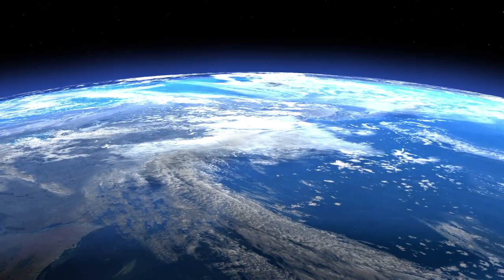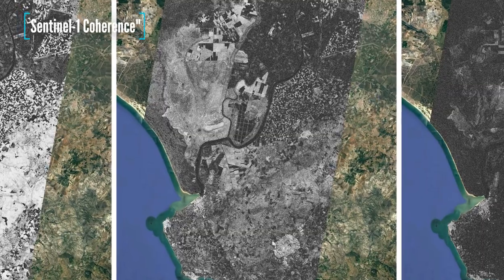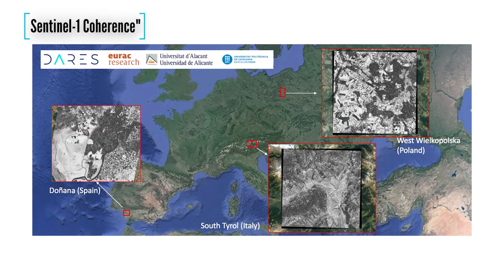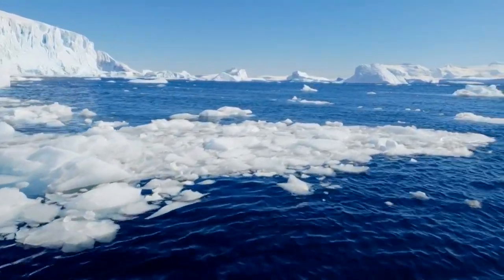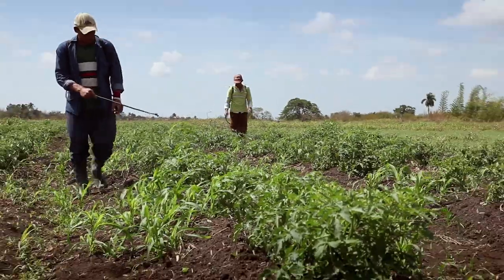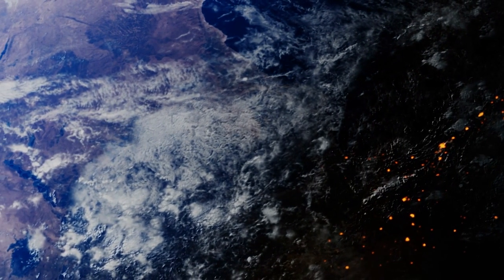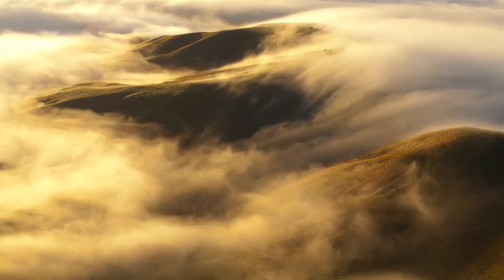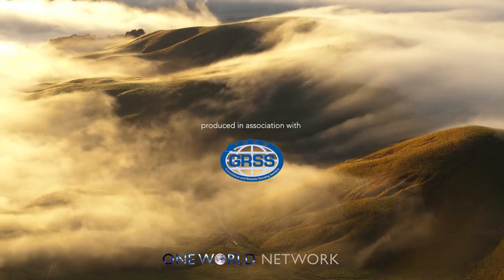What is Remote Sensing?